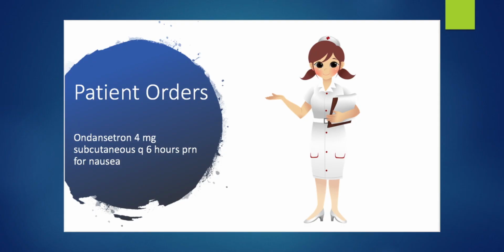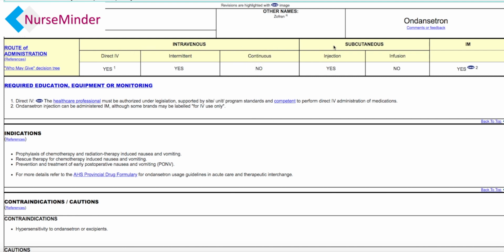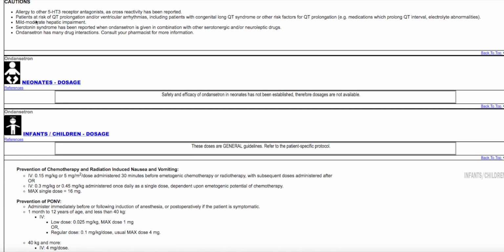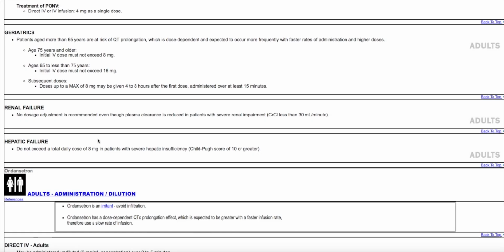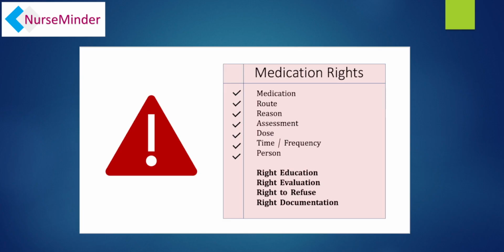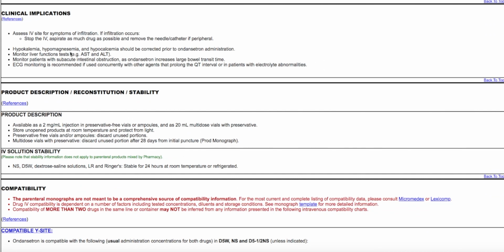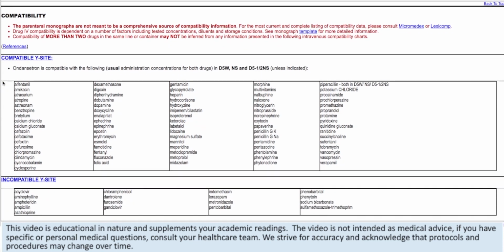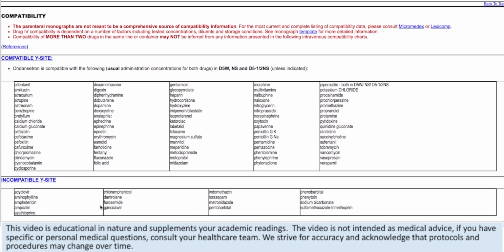Parenteral Manual Tutorial for Safe Intravenous Med Admin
This video is about How to Use the Parenteral Manual (Monograph) for safe medication administration

Medication administration through subcutaneous, intramuscular, and intravenous routes require that we consult our parenteral manual / monograph to ensure we have met the many medication rights of our patient.

The parenteral manual provides valuable information about

* scope of practice
* emergency supplies / antedotes available
* assessment and follow up
* preparation and storage
* right dose, right reason, right route, right frequency

In this video, we go over an example physician order to walk through the various elements (aka medication rights).  Review items such as the scope of practice, route of administration, dosage, age-appropriate dosing, contraindications, lab values to monitor, emergency equipment to have access to, compatibilities and more.

💻COMMENT in the description box below and share your ideas

Looking to buy some of the products featured in this video?

Surgical mask
Face Mask (Bandana)

Curious about what I use to make my videos? The following list is the equipment I use (or if my version is no longer sold, a close replica).
📱 Phone 11 Cell Phone
💻 MacBook Pro
👉 Final Cut Video Editing software
🎙️ Rode NT USB microphone (Audio Recording) for post-production voiceover
👉 Neewer Professional Recording Stand – mount microphone and adjust positioning to keep it close but out of the camera’s view
👉 Manfrotto Tripod (hold cell phone)
💡 Neewer Ring Light to reduce shadows and improve lighting.